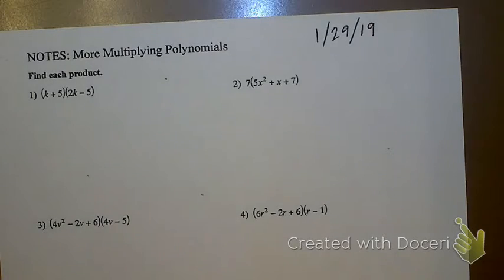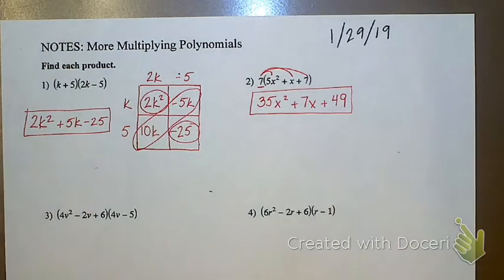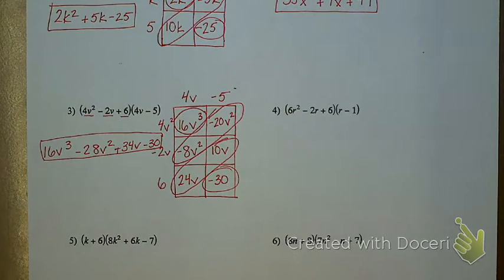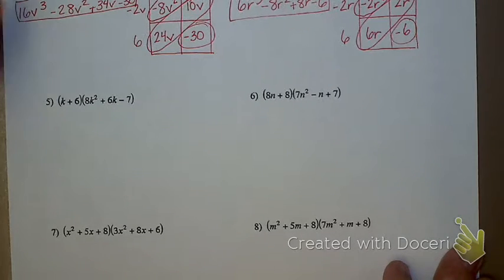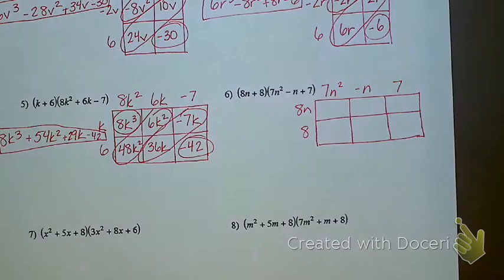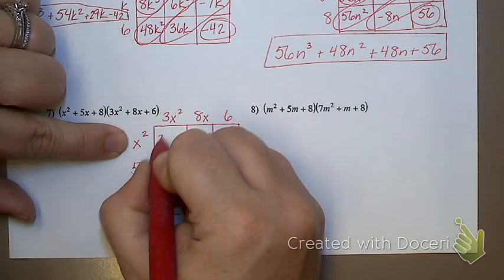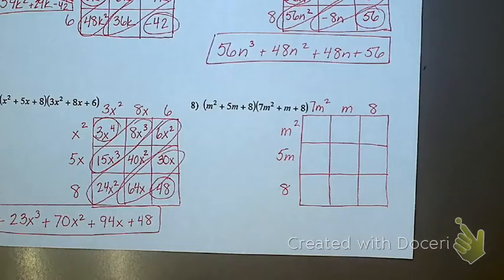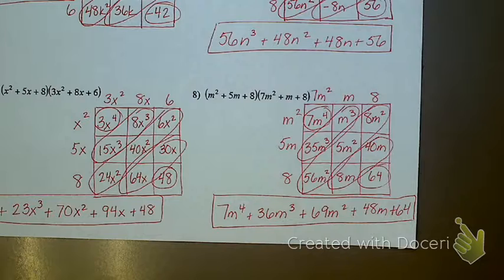More Multiplying Polynomials